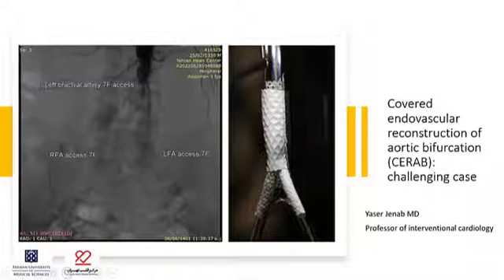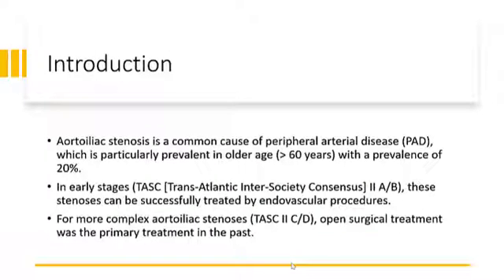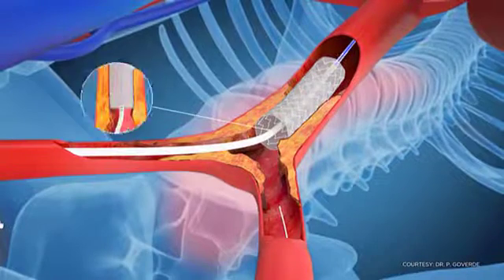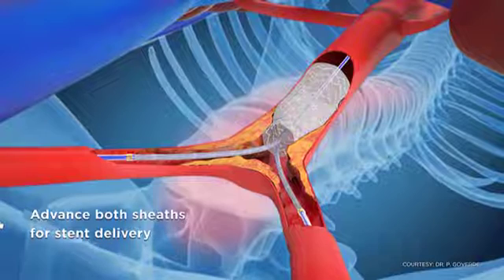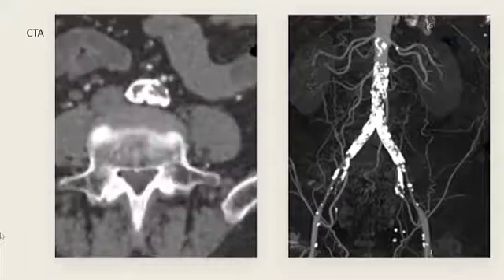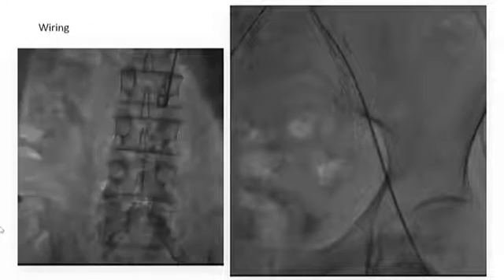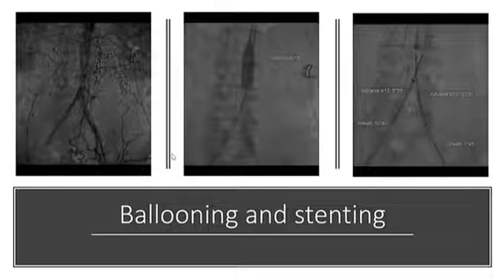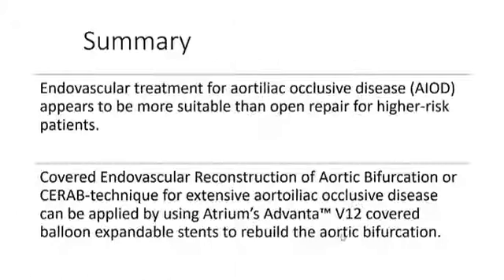Covered endovascular reconstruction of aortic bifurcation (CERAB): challenging case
71-year-old man with history of CABG and heart failure  with severe claudication from 3 years ago. Infrarenal obstruction up to external iliac arteries were managed by Covered endovascular reconstruction of the aortic bifurcation or CERAB.
• Aortoiliac stenosis is a common cause of peripheral arterial disease , which is particularly prevalent in older age with a prevalence of 20%.
• In TASC II A/B, these stenoses can be successfully treated by endovascular procedures.
• For TASC II C/D, open surgical treatment was the primary treatment in the past.
• Because of the advanced age and multiple comorbidities of PAD patients with complex aortoiliac stenoses, open surgical treatment is usually associated with high risk, and therefore endovascular procedures are an alternative despite their poorer outcome.
• CERAB aims to improve the primary patency rate compared with the usual endovascular implantation of kissing stents.